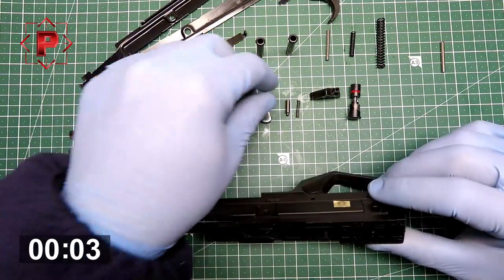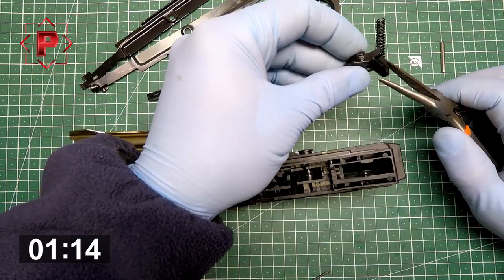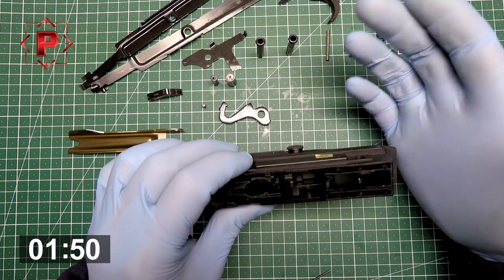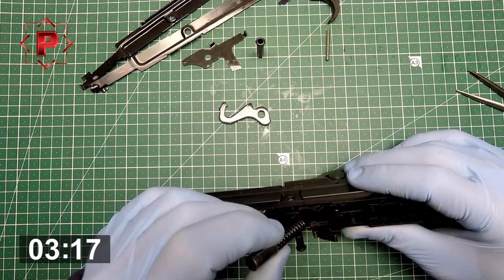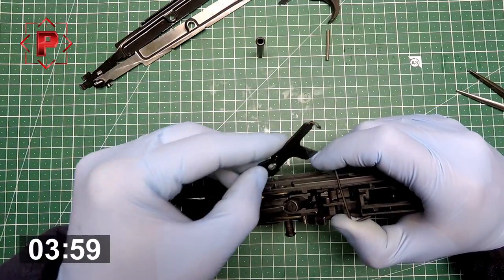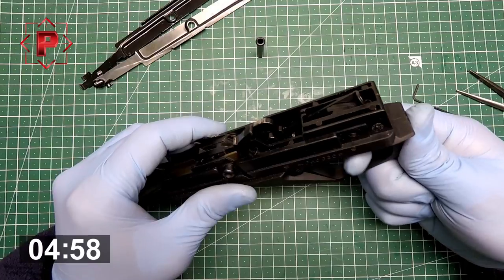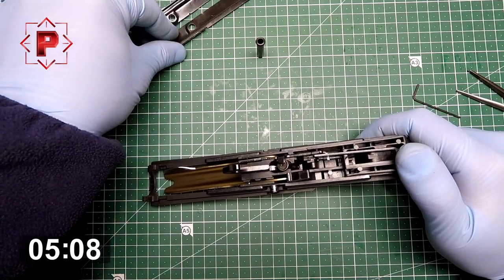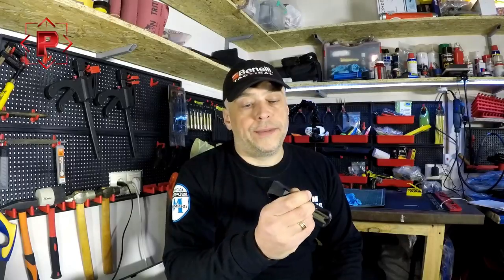How to... fast assemling of BSN trigger assembly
Assembling of Benelli SuperNova trigger assembly in 5 minutes?!

No problem!

See in this video how to...